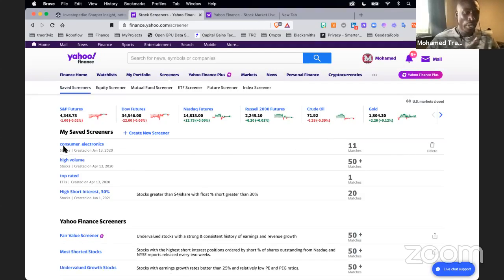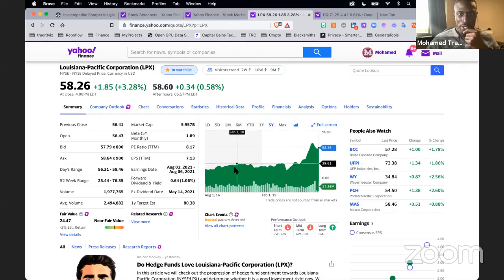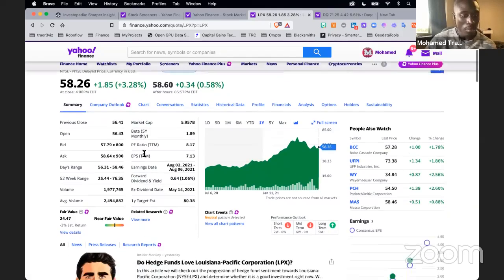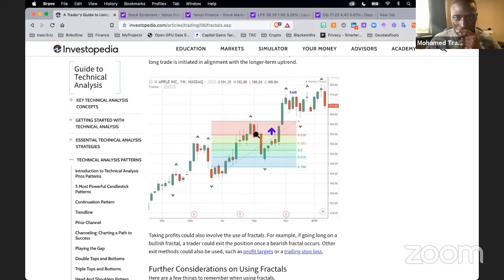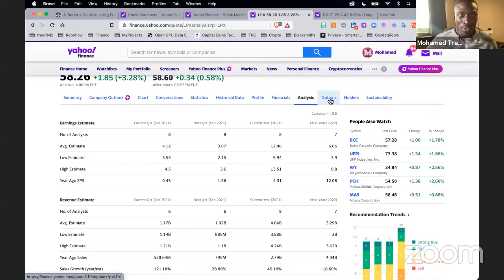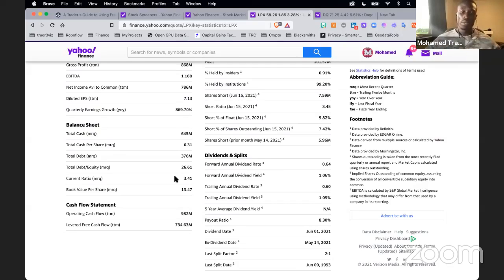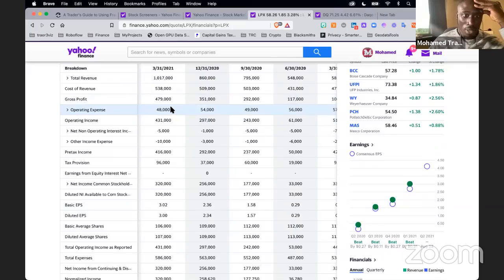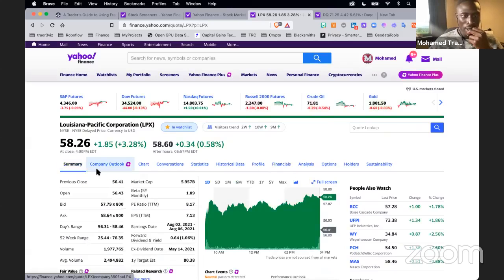Blacksmiths Capital Research: Live Stock Research Session with Mohamed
A quick primer on initial stock research by Mohamed "Mo" Traore of Blacksmiths Capital Research.

* Yahoo Finance! Stock Screener tool